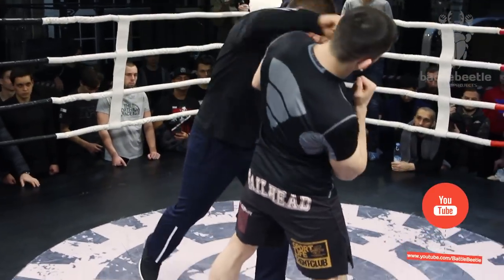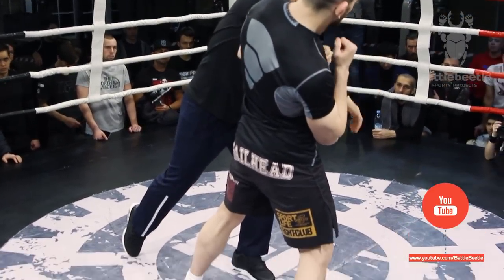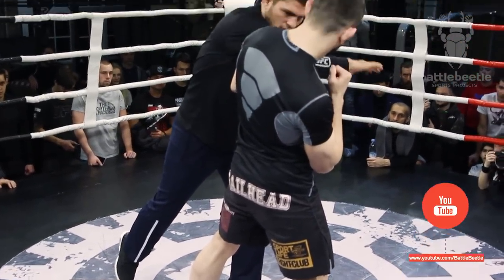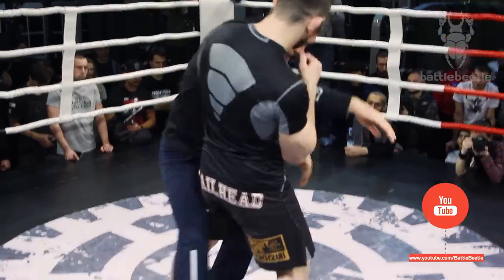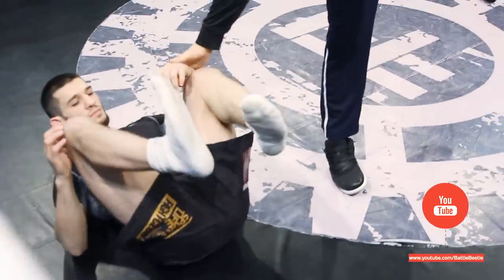KHABIB NURMAGOMEDOV. MMA BACK SWEEP VARIATION - STAR TECHNIQUES # 14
# 1 UFC Lightweight contender Khabib Nurmagomedov gives a breakdown to the back sweep variation used by Kirill “Baby Fedor” Sidelnikov in his last fight against Baga Agaev.

Link to the fight video (you can watch the mentioned technique itself at 15.30 of the video).

Видео снято в клубе единоборств "FIGHT FABRIKA" - fightfabrika.ru